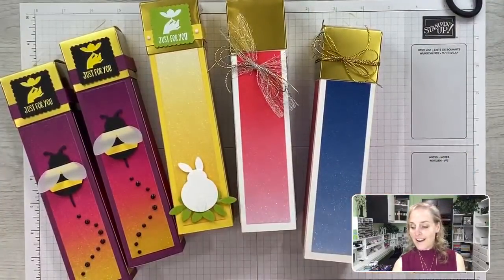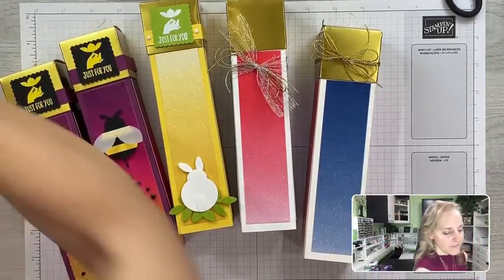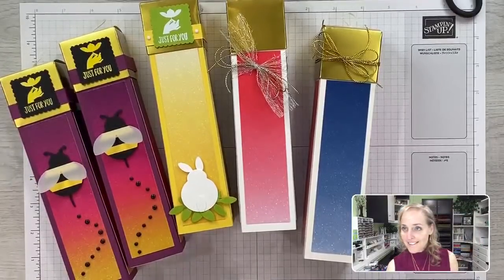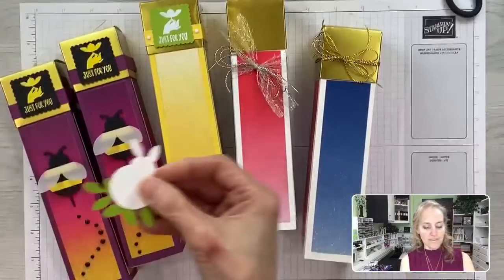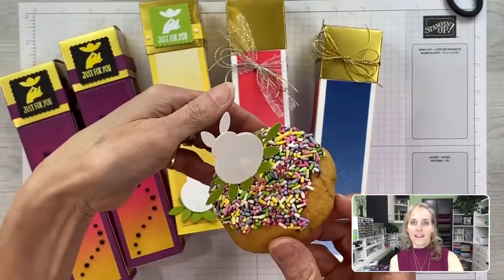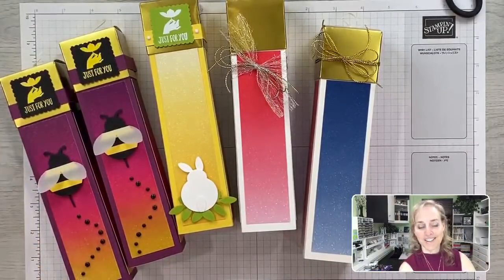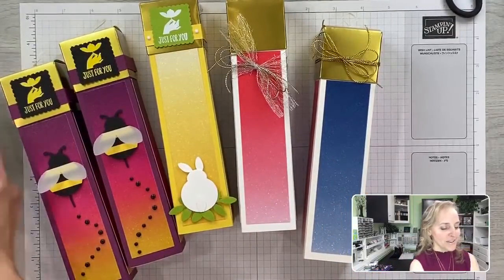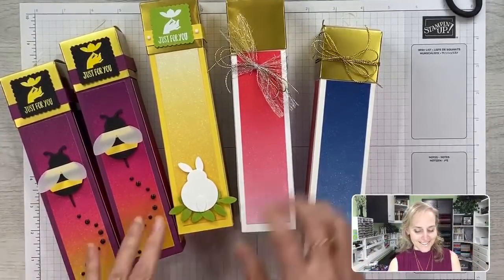Bees, Bunnies & Bright Boxes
In this video I share how to alter the Simply Classic Treat Boxes stretch them out and make them taller. And then I use punch art to make bees and bunnies with the Ladybug Builder and Bough Punches to decorate the boxes. You will find close-up photos, a full list of the supplies I used, measurements, and a downloadable resource in my Wednesday, April 13, 2022 blog post

• Limited Edition Stamp Set
• sticky notes
• Ombre 12" X 12" (30.5 X 30.5 Cm) Specialty Paper [155784]
• 2022-24 In Color Glimmer Paper
• skewers and/or toothpicks